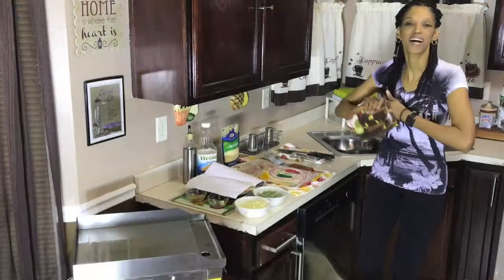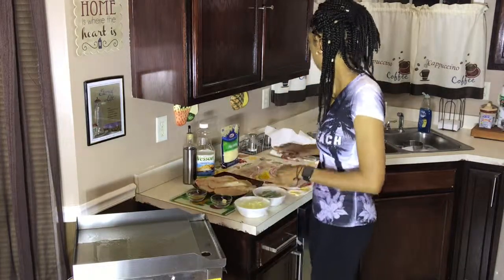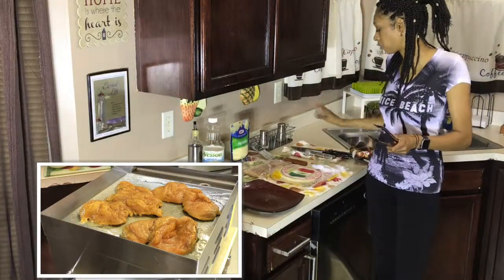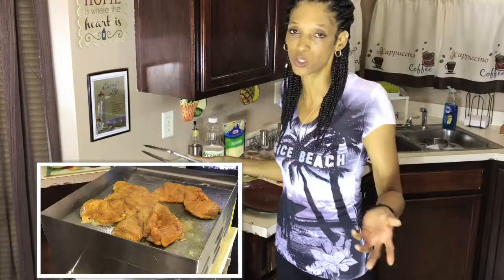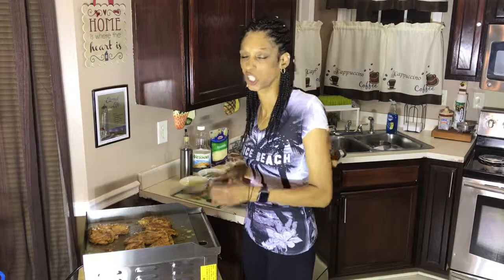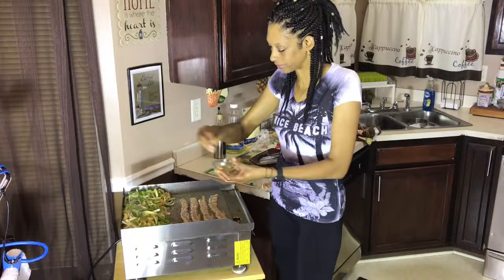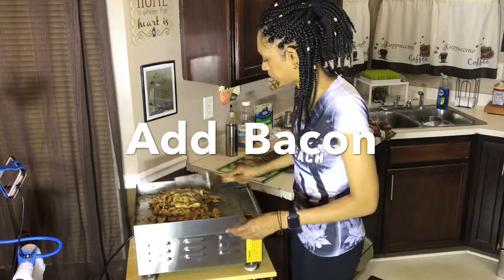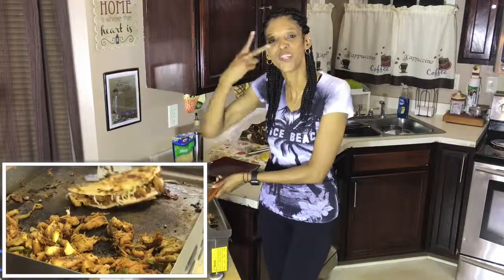Chicken quesadillas with bacon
3 chicken breast, 4 strips of bacon, mozzarella cheese, garlic, onions, and green peppers